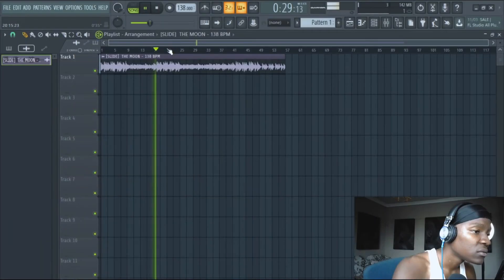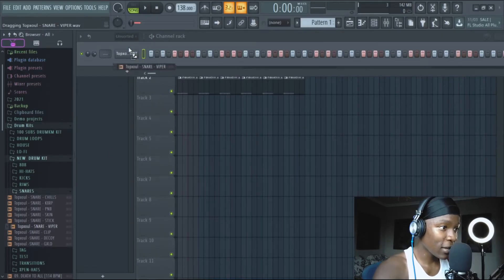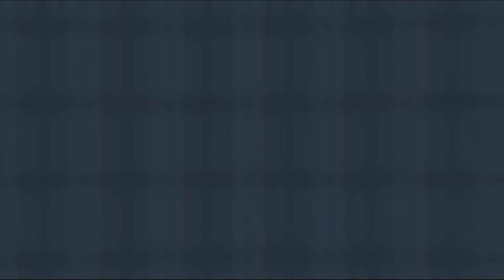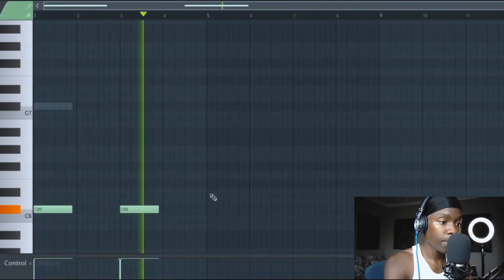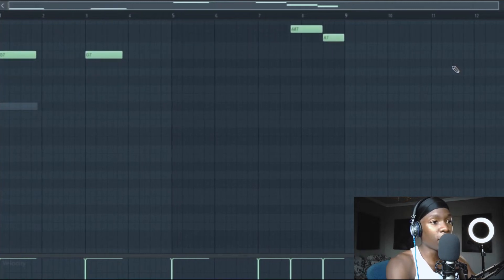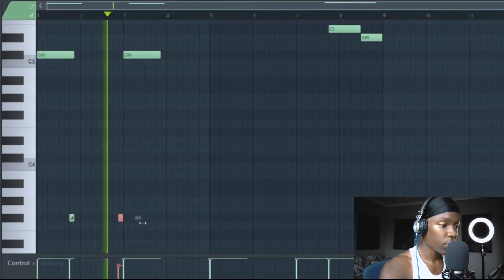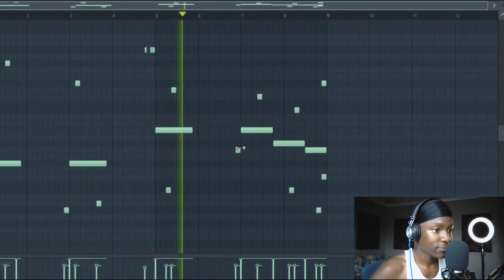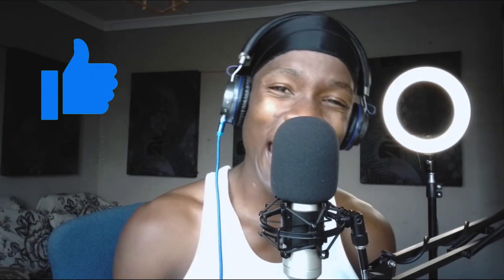How To Make A CRAZY Beat For Zoocci coke dope | Fl Studio Tutorial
In this video i will bew showing you, How To Make A CRAZY Beat For Zoocci coke dope | Fl Studio Tutorial

Make sure to join the family!